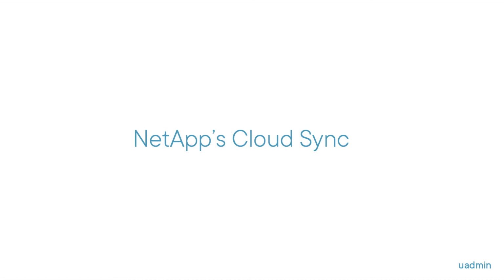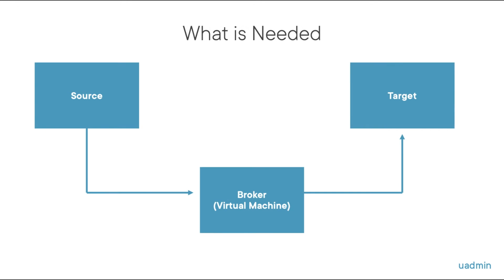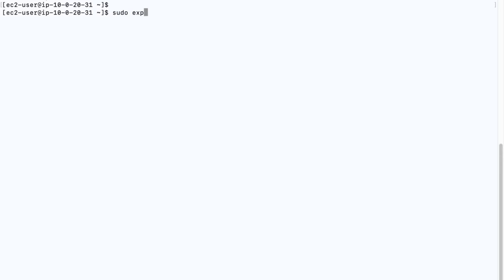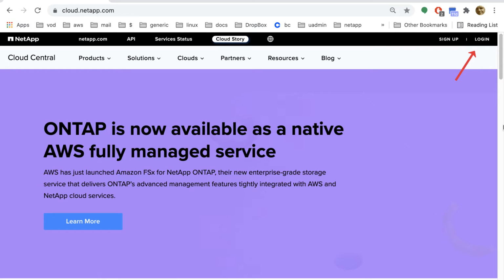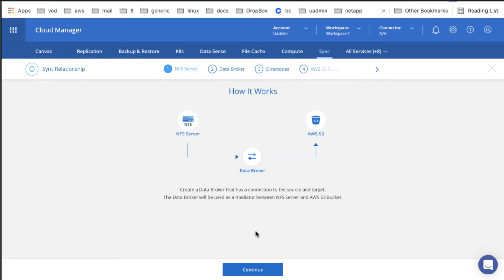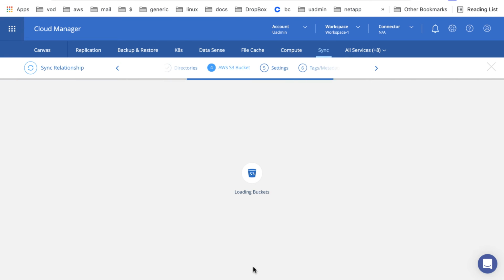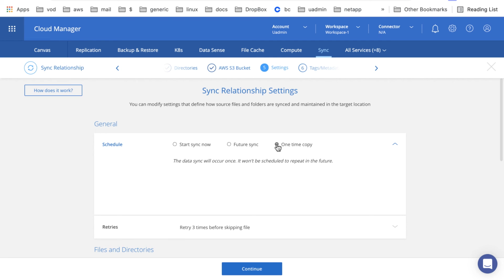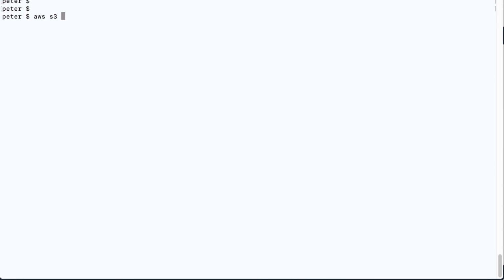NetApp Cloud Sync Demo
This is a basic tutorial of setting up a cloud sync relationship and sync some files.